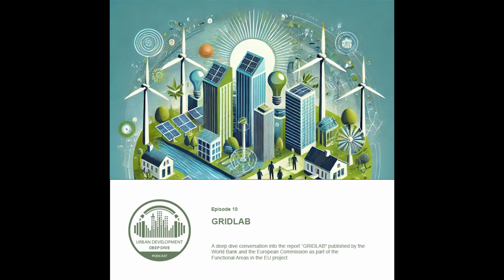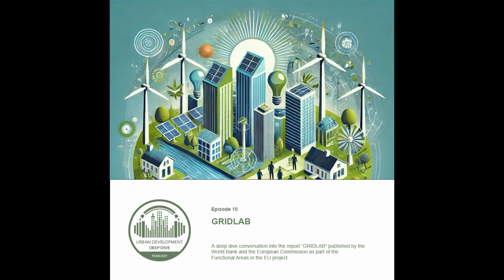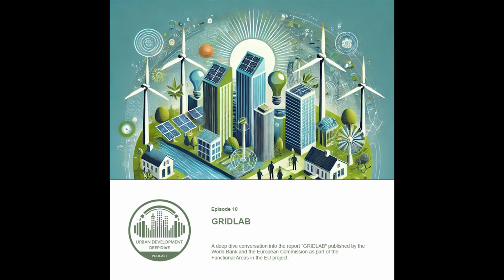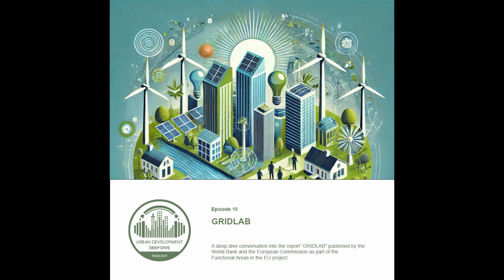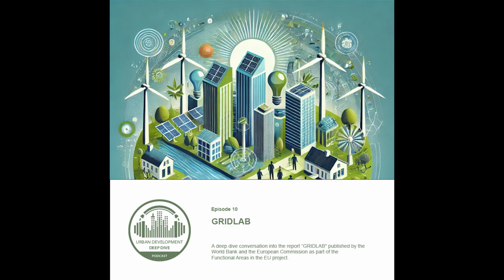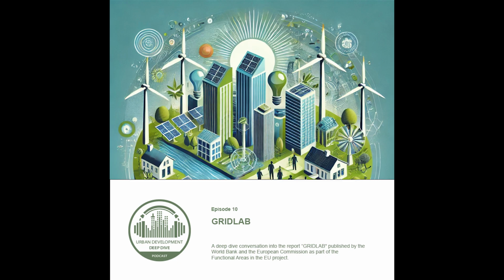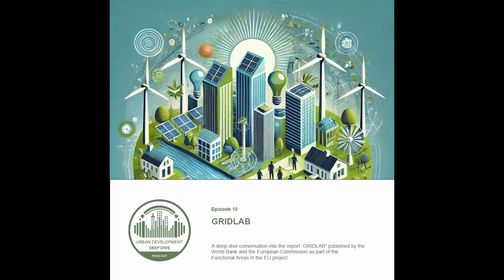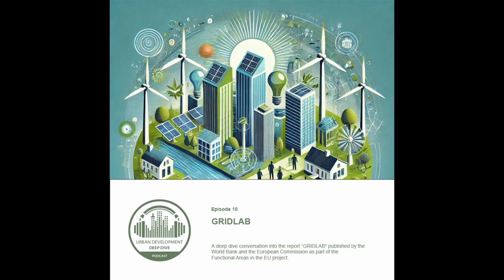Urban Development Deep Dive E10: GRIDLAB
A deep dive conversation into the "GRIDLAB" report developed by the European Commission and the World Bank as part of the Functional Areas in the EU project.

The report proposes a four-step framework for municipalities to adopt innovative green energy technologies for sustainable development. The framework encourages municipalities to find, test, implement, and promote these technologies, and provides examples of green technologies in areas such as solar, wind, and water energy generation, energy efficiency measures, energy storage, and financing options. The document emphasizes the importance of public-private partnerships and citizen engagement, and suggests various funding sources including EU funds, venture capital, and crowdsourcing. The document concludes with specific examples of how municipalities can integrate these technologies into their infrastructure and create a more sustainable future.

Urban Development Deep Dive is a podcast series that explores the critical aspects shaping urban landscapes worldwide. From international urban development to socio-economic growth, resilience, and sustainable infrastructure, each episode unpacks the challenges and opportunities that drive modern cities forward. Tune in every Wednesday and Friday for discussions on expert books and articles, cutting-edge technology insights, and in-depth reports that will keep you informed and inspired. Whether you're a professional in the field or simply passionate about urban development, this podcast is your gateway to understanding the future of our cities.